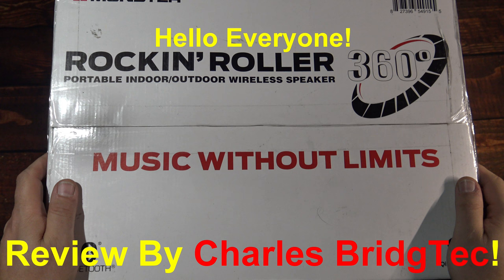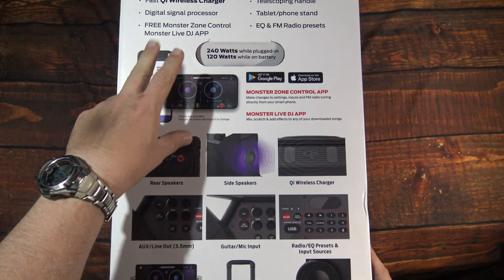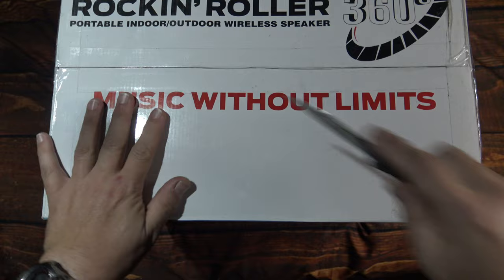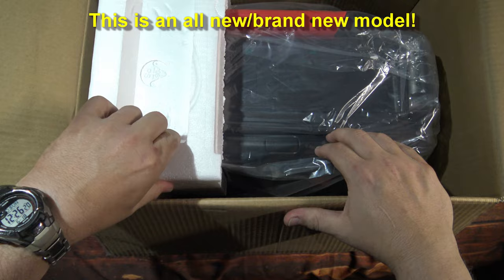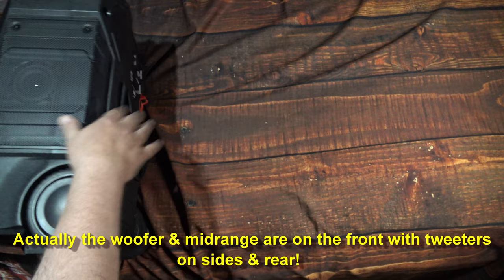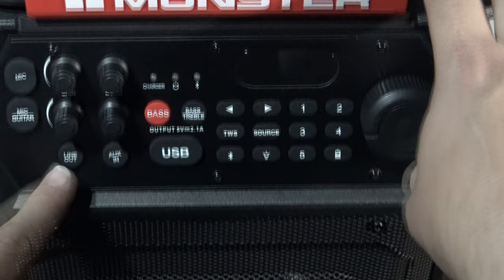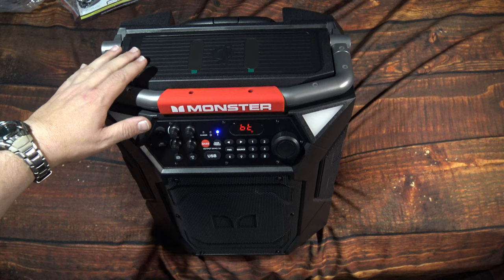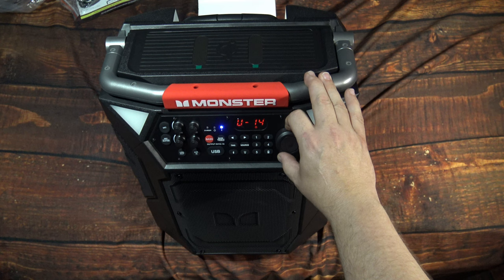Monster Rockin' Roller 360° Portable Speaker Review! (Very Nice Sound!)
Here is the all new/brand new Monster Rockin' Roller 360 portable speaker. This has a bit more power and deeper bass over the 270. This has DSP preset eq settings like POP, Rock, Jazz etc. I use the default setting mostly. The sound from this speaker has more crystal highs as well. The mic is great for PA or lectures. The QI wireless charger is great for charging your cell phone. The luggage type adjustable handle makes this super easy to transport. Also a nice large Monster handle on top for easy carry or placement. I have been using this for over a week now with the new LifePO4 battery which I have yet to need a charge which still shows 75% remaining. If you want to upgrade any of your devices with this type of battery see link below to where you can get it on Amazon. This really is one of the best speakers Monster has to offer. It is a step up from the 270 which I still use and have it going as well often. Using the app is ok if you have the music files on your phone so you can mix songs. I use it mainly to see battery level or make adjustment to sound. Pandora rocks on this and really am enjoying it. So they go after all the ad revenue made by us reviewers. See link below or visit your local Sams Club store:

PowerUrus LifePO4, 8Ah battery Upgrade:
(Better runtimes under load on higher volumes than the standard lead acid battery!)